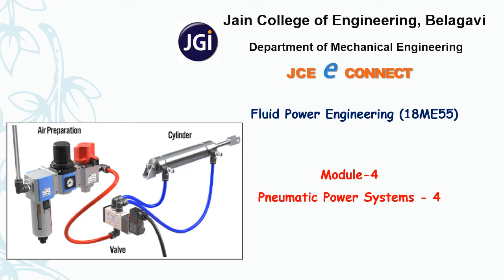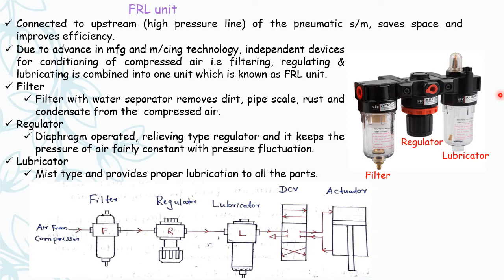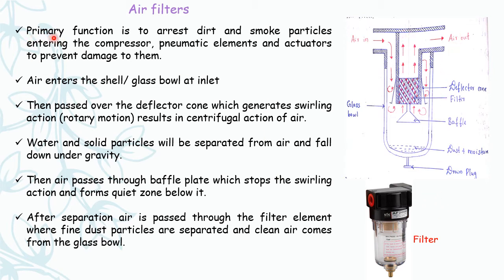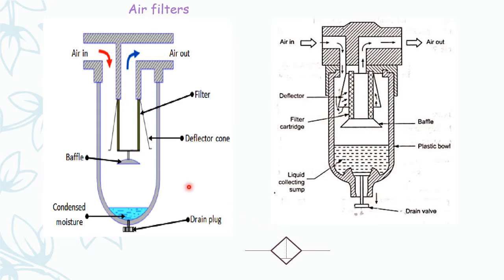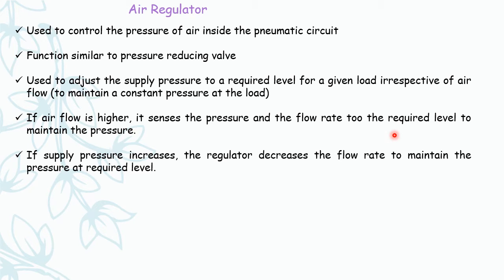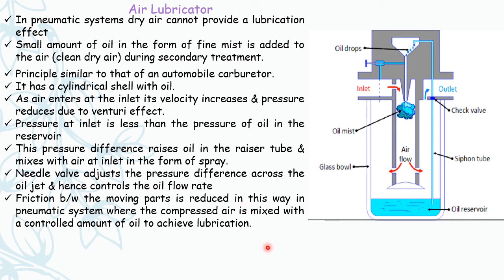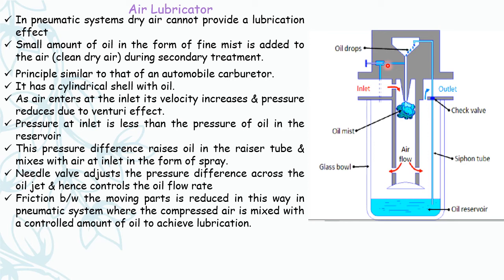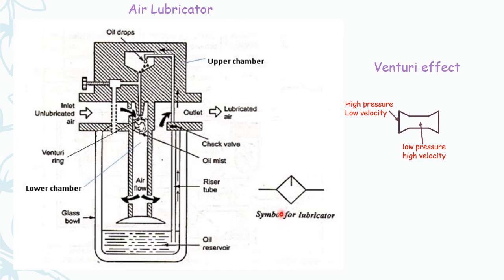Pneumatic Power Systems 4